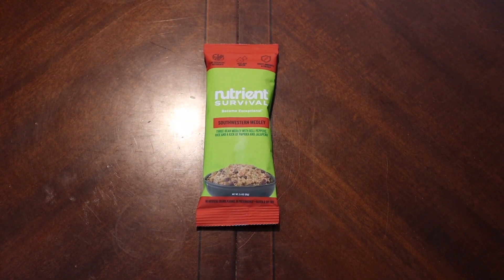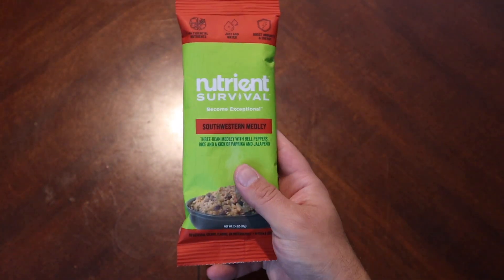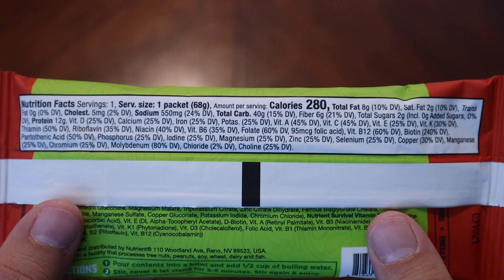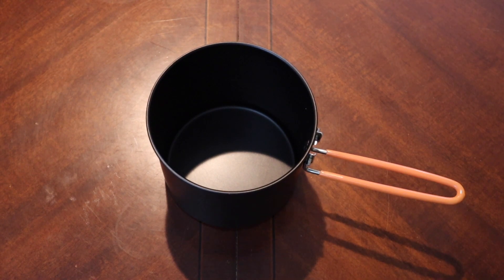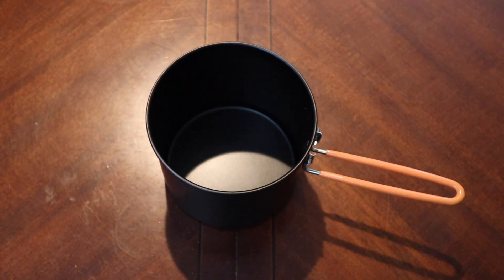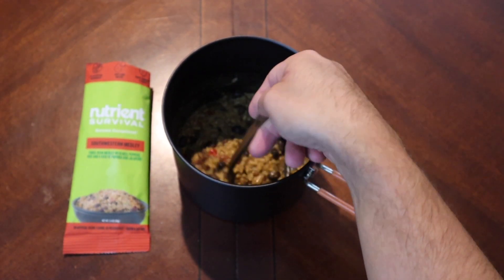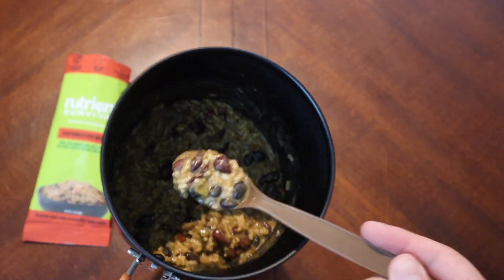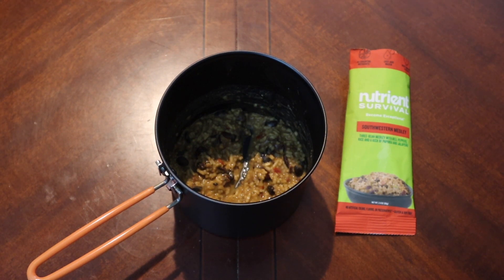MRE Review | Nutrient Survival | Southwestern Medley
Hello everyone and welcome to the Daves45auto channel. I appreciate you all stopping by.

Nutrient Survival